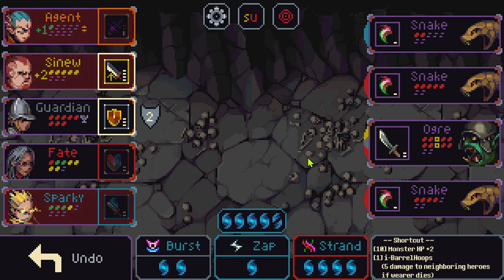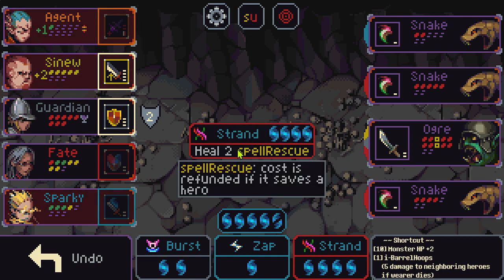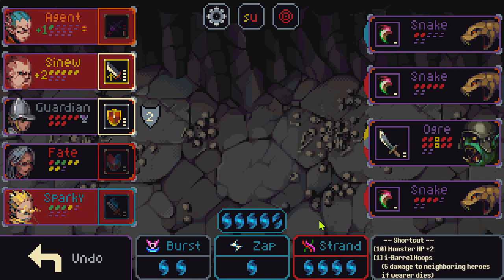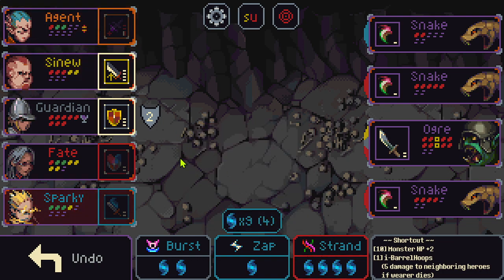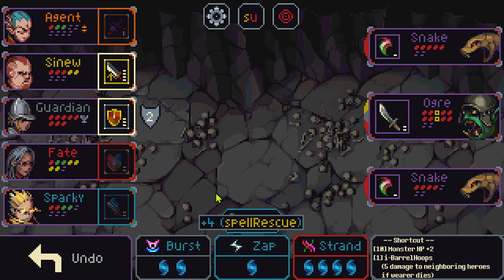Fate Shenanigans (Slice & Dice)